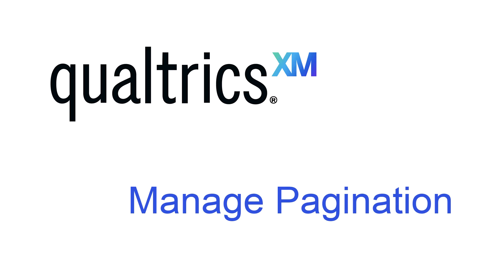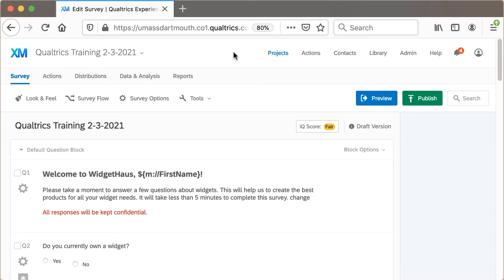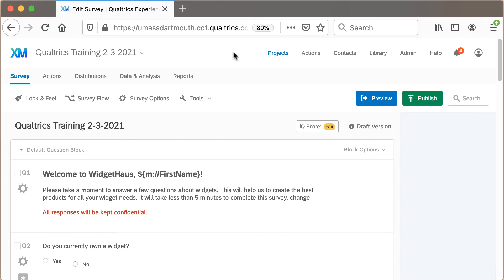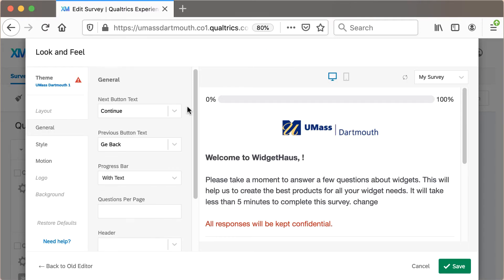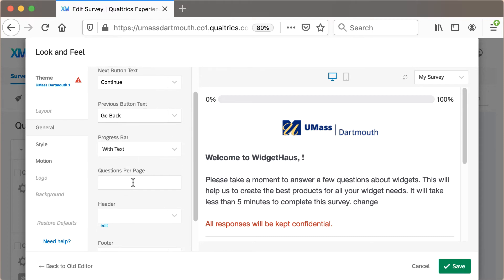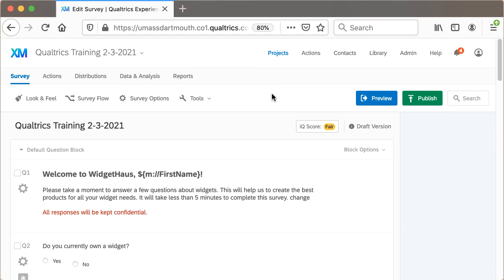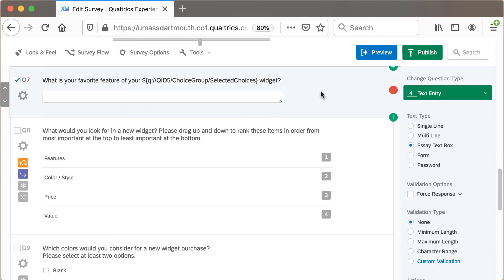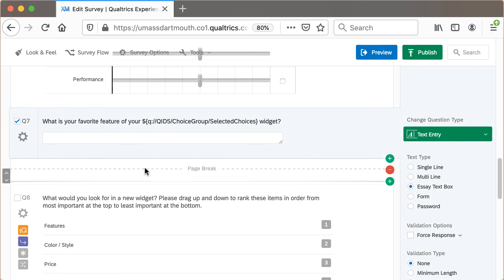Qualtrics Manage Pagination